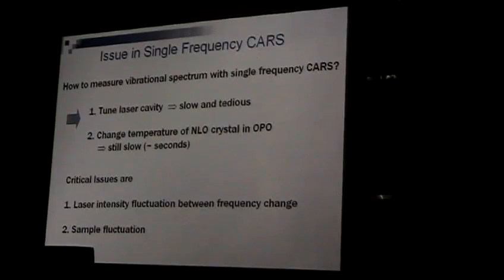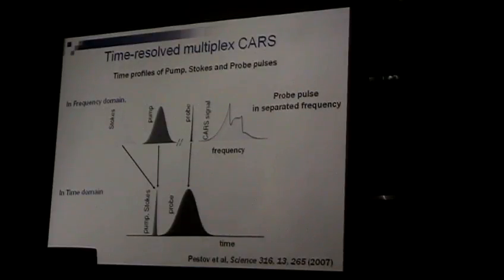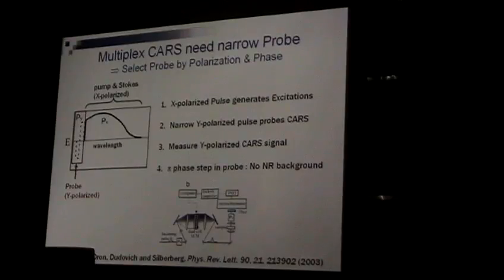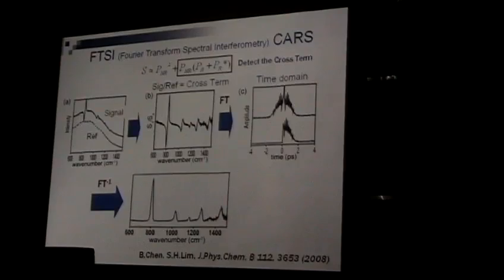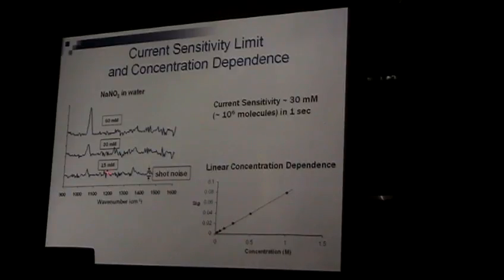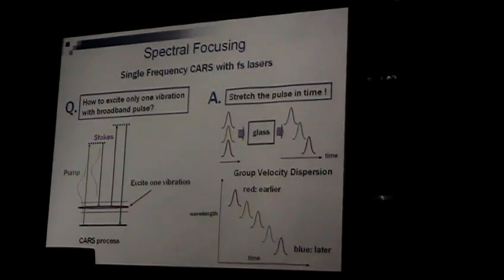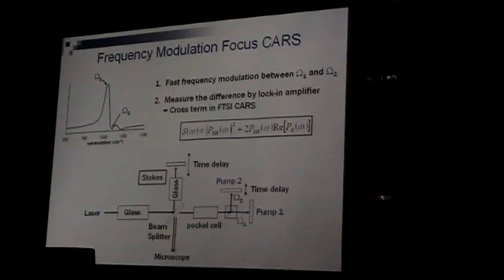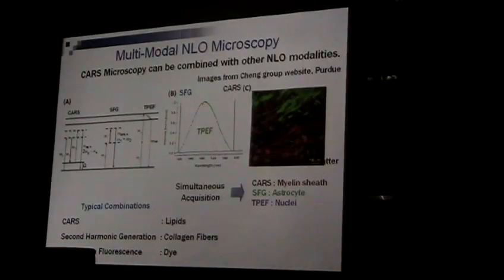CARS Microscopy II - Lim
Video 2 of 2 in Series
CARS Microscopy II

Lim discusses CARS Microscopy at the Inter-Continental Advanced Materials for Photonics (I-CAMP) Summer School in Shanghai, China, July 2, 2009. Learn more about the Institute for Complex Adaptive Matter (ICAM)